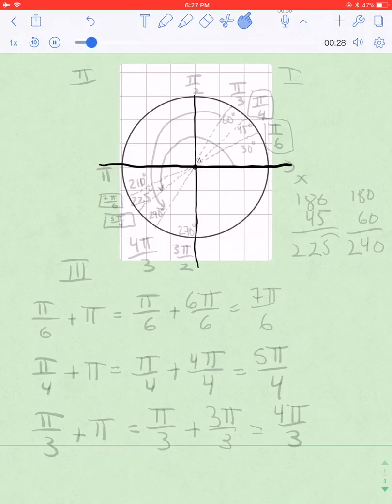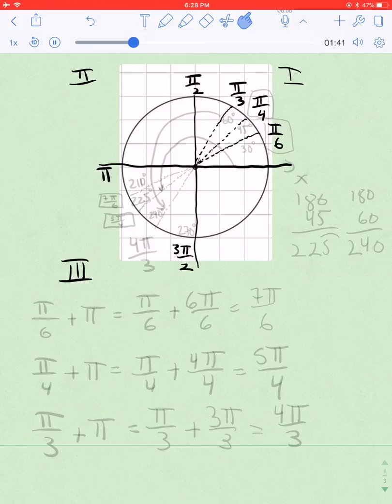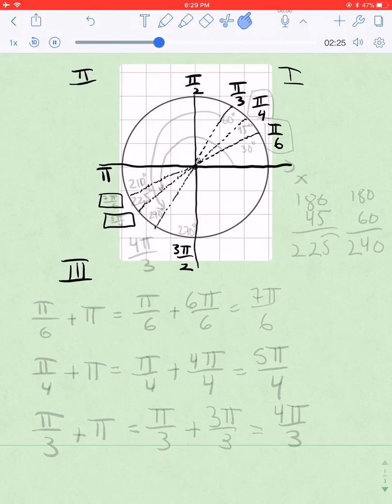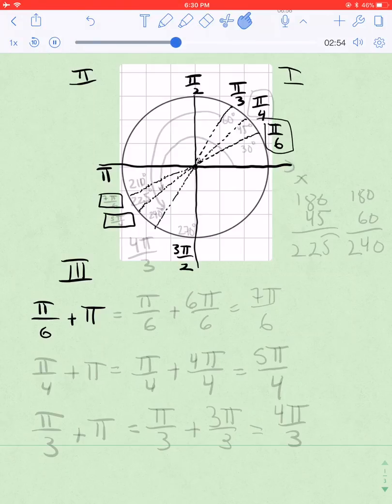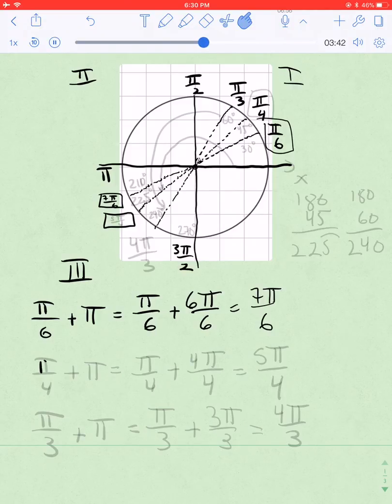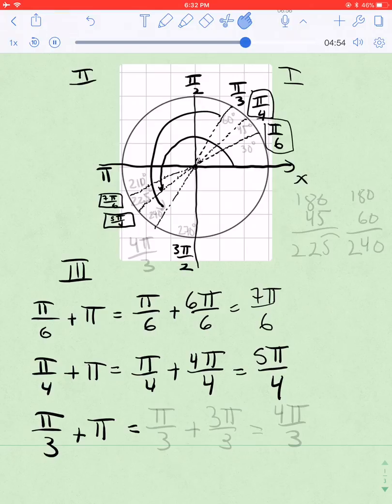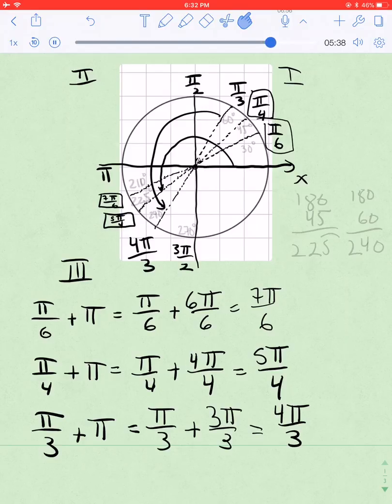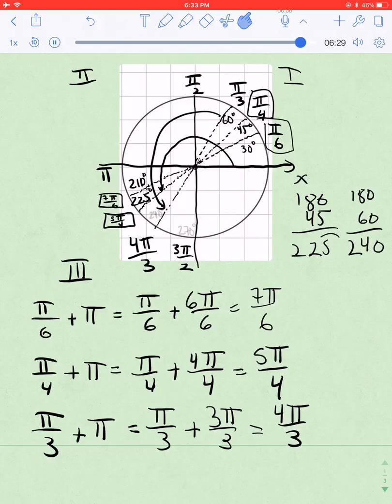Unit Circle Third Quadrant